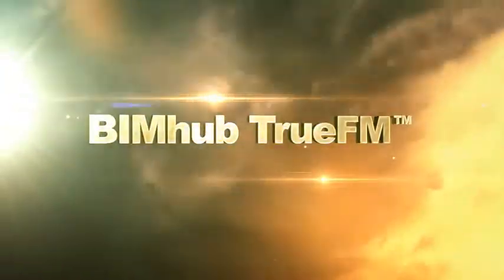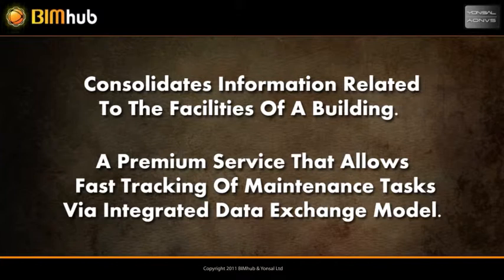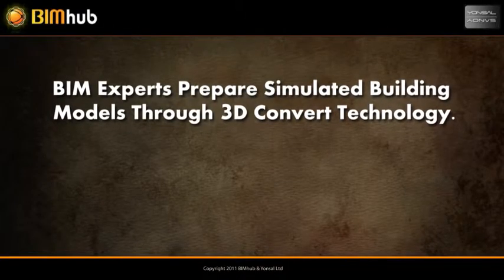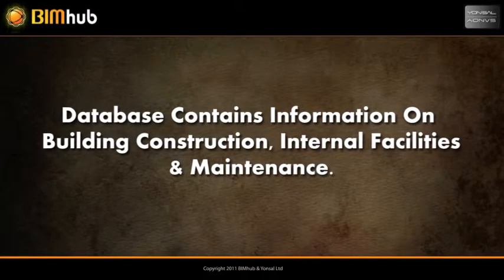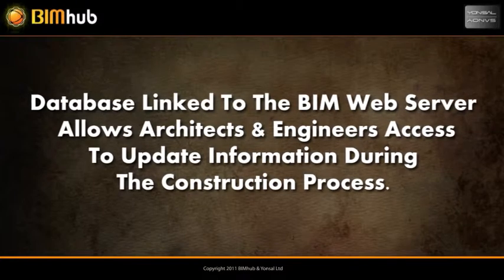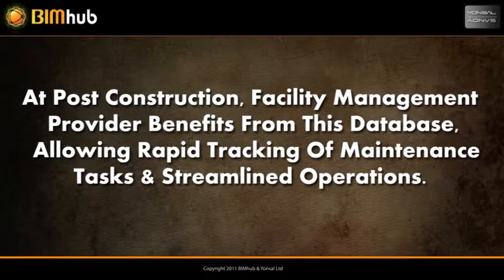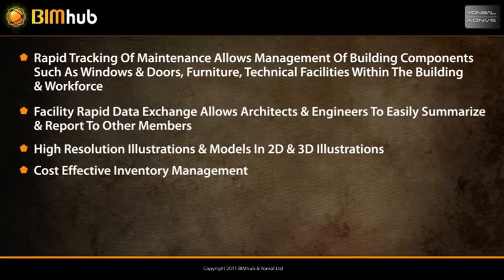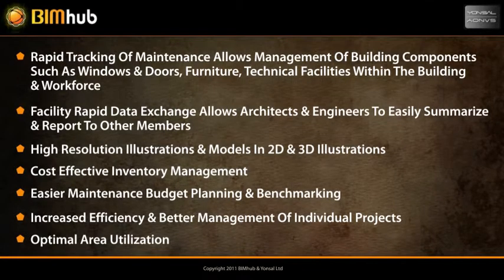TrueFM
Based on the designs prepared by architects, BIM experts prepare simulated building models through 3D convert technology. Information related to facility management and maintenance is stored in these models via a consolidated database. This database contains information pertaining to the building construction, the internal facilities and maintenance.